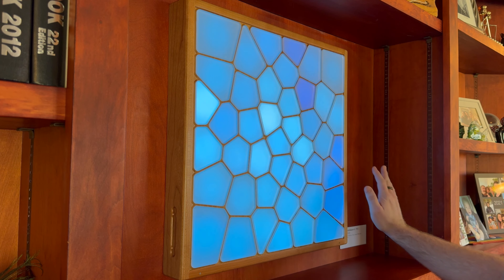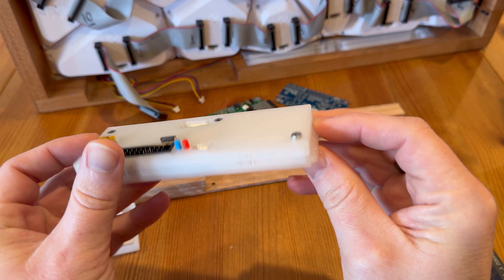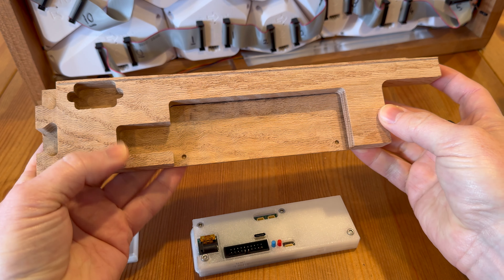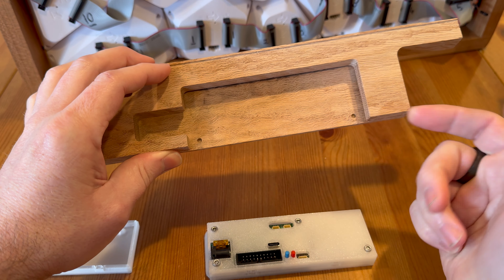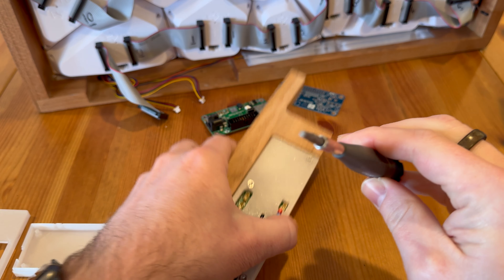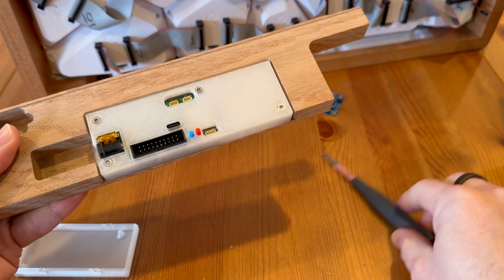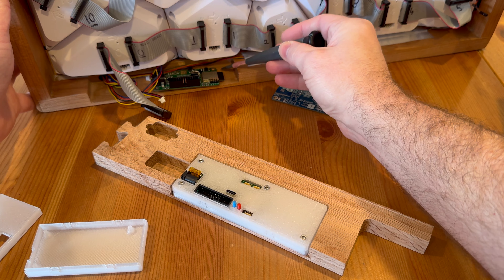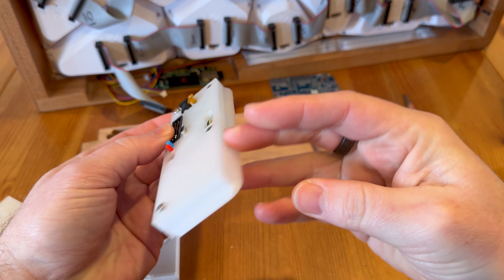Designing for Repairability: Mounting the main board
In this video, I show a clever mounting solution for the mainboard on my Lumanoi interactive light sculptures that makes it easy to remove/replace and is very secure.